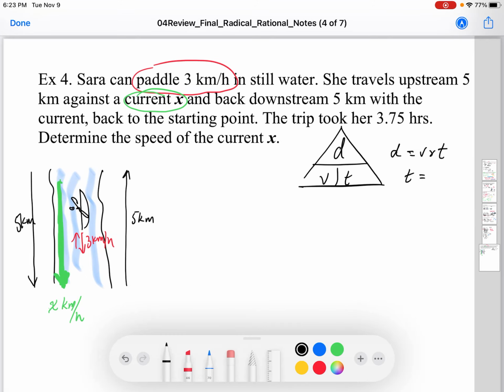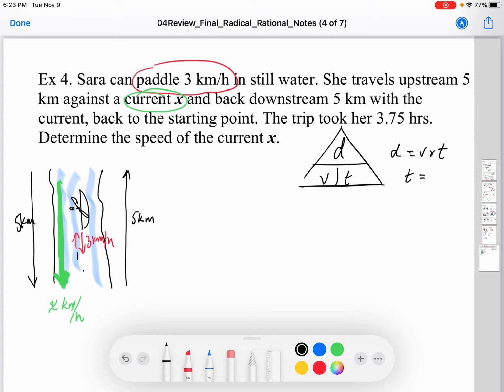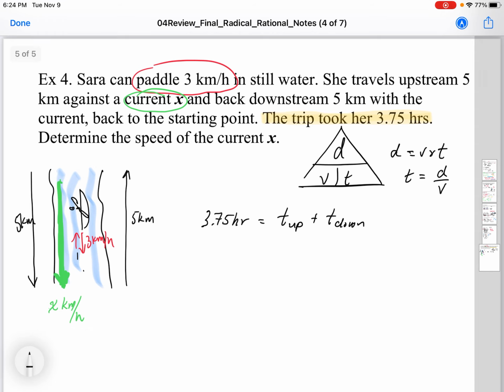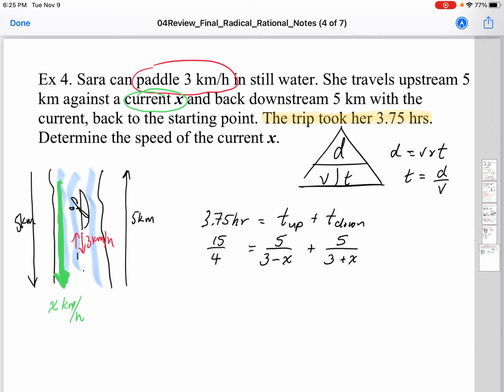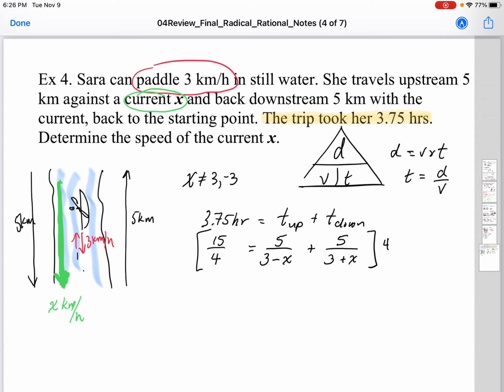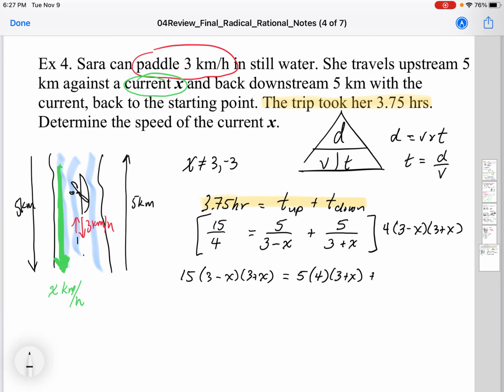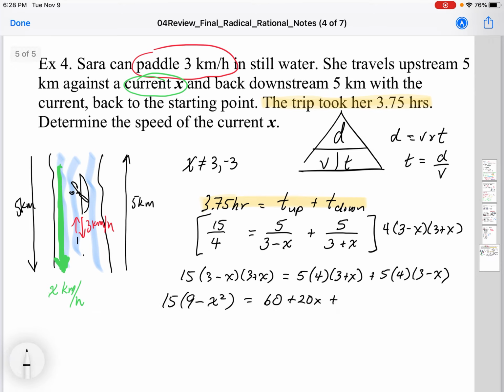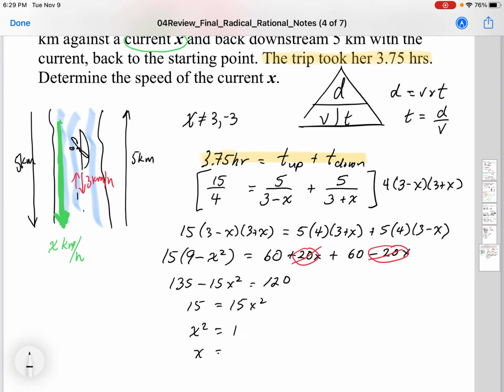04Review Final Radical and Rationals Part7